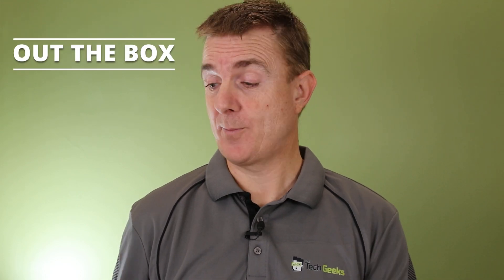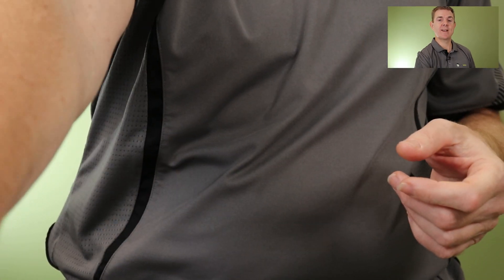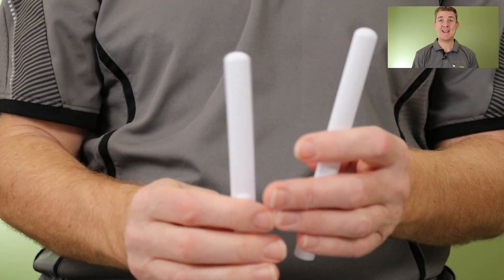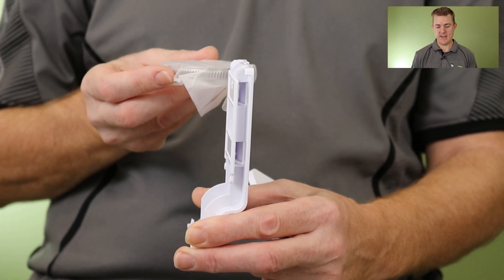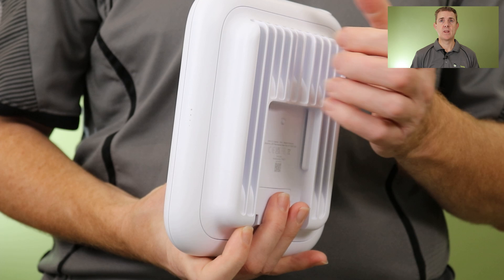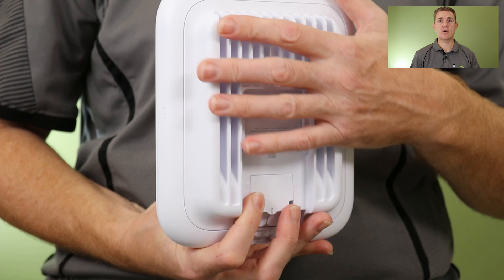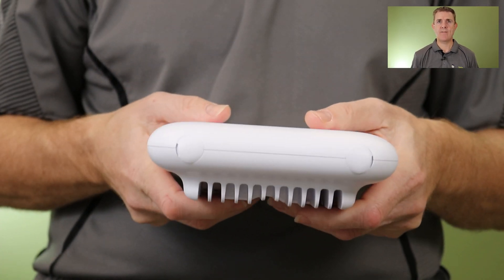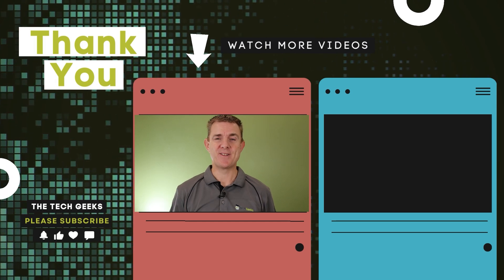Out the Box Series - Ubiquiti U7-Outdoor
This short few minute video, gives you a quick overview of what you can find in the box when you receive your Ubiquiti U7-Outdoor

The U7-Outdoor is an all-weather WiFi 7 access point with 4 spatial streams, an integrated directional super antenna, and versatile mounting options.

Chapters
00:00 Introduction
00:44 What's in the box?
02:30 The device
04:57 Outro